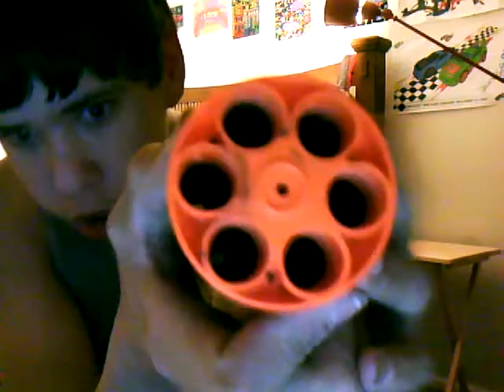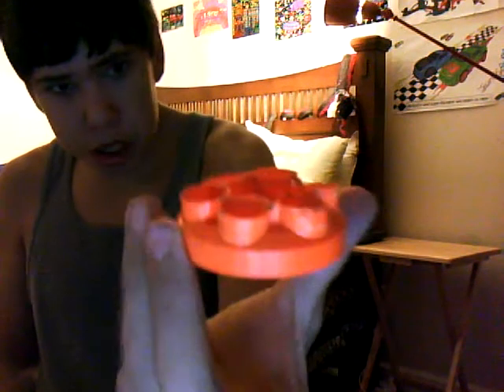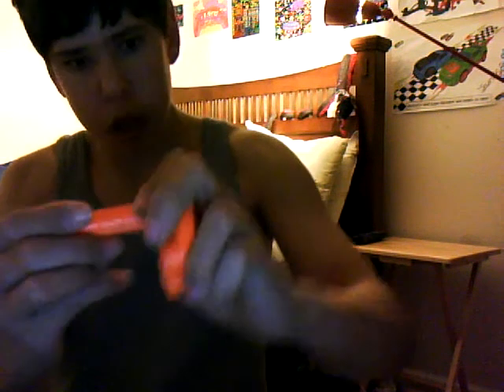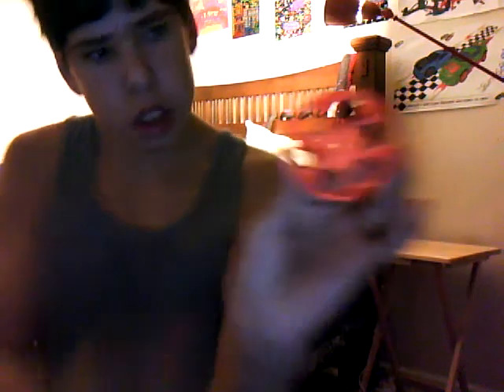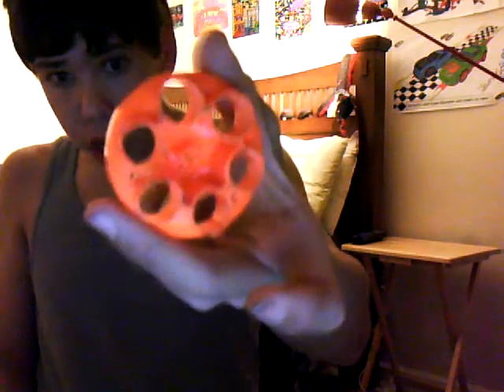how to cpvc your maverick rev-6